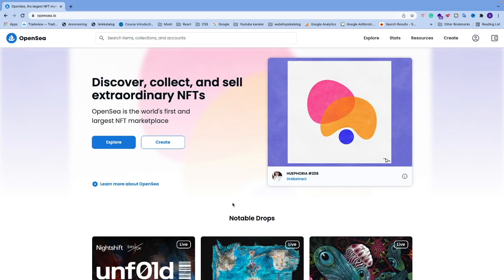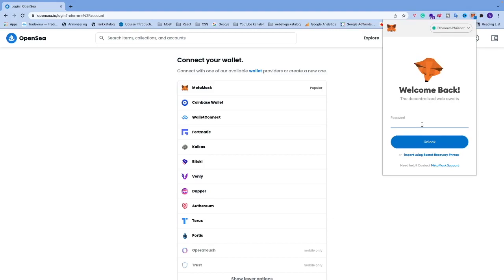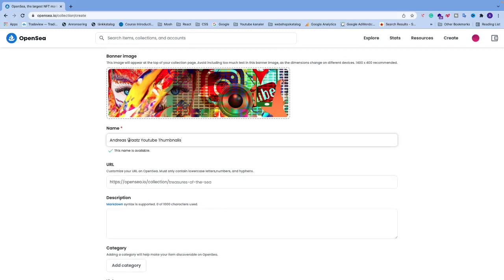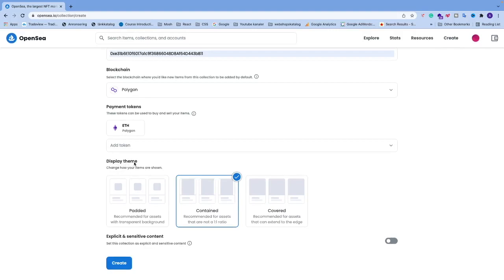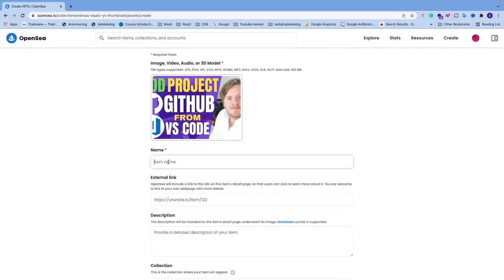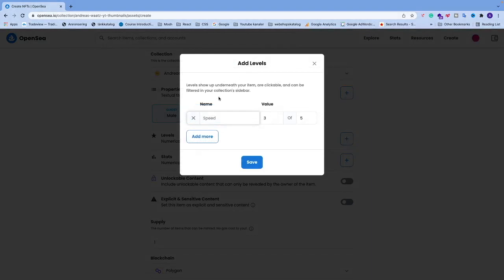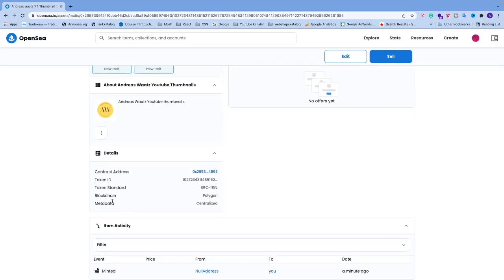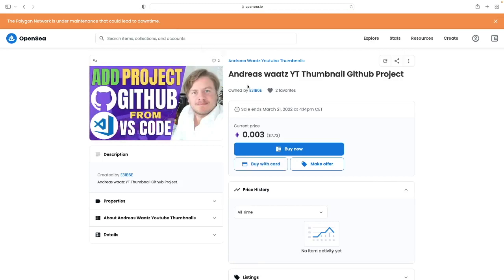How to Create and Sell an NFT on OpenSea in 2022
How to easily create and sell an NFT using the platform Opensea in 2022.

You need to have a wallet and the one we will use in this tutorial is Metamask. But there are many others that you can choose from.

Your NFTs will be stored in your wallet until you sell them.